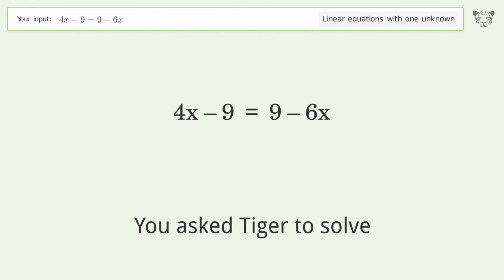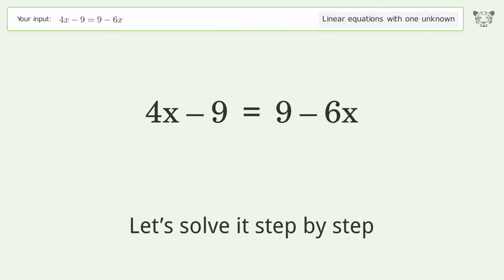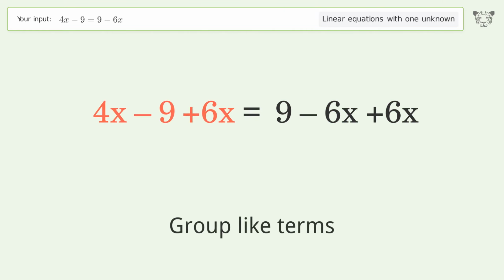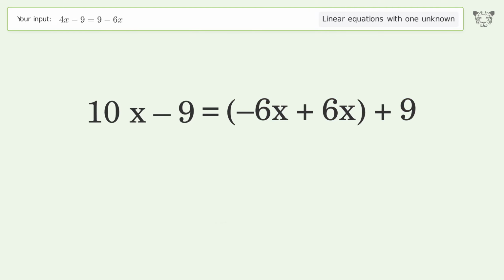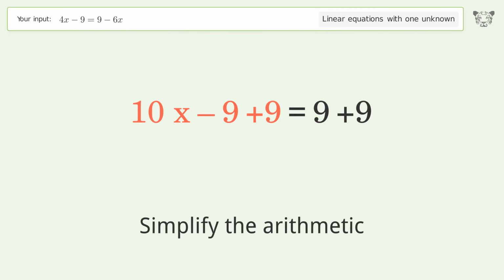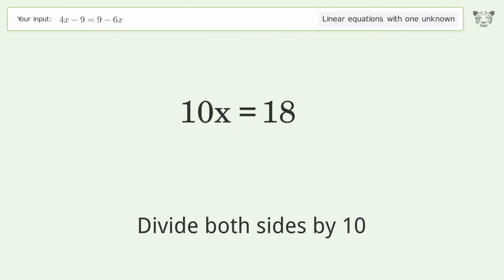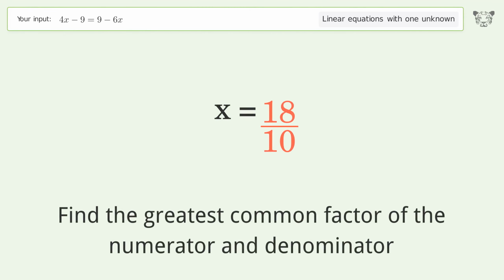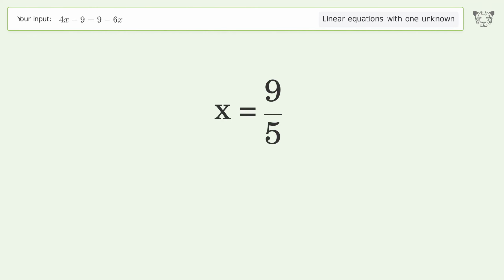Linear equation with one unknown: Solve 4x-9=9-6x step-by-step solution